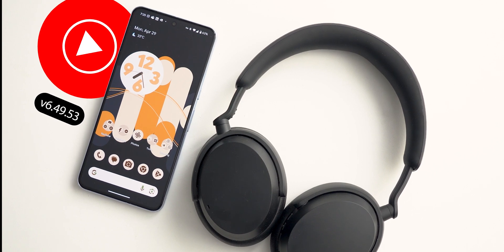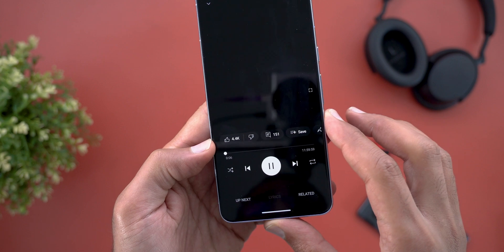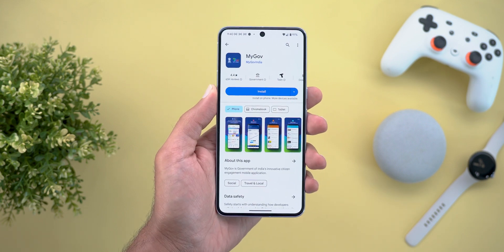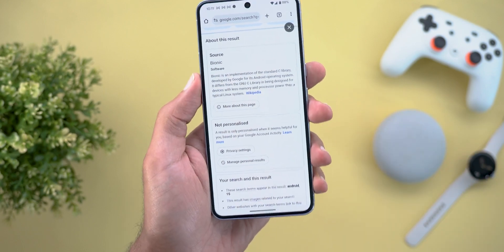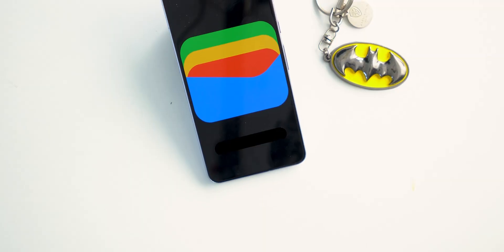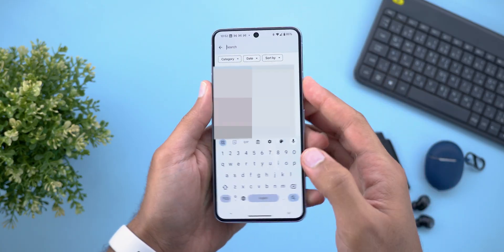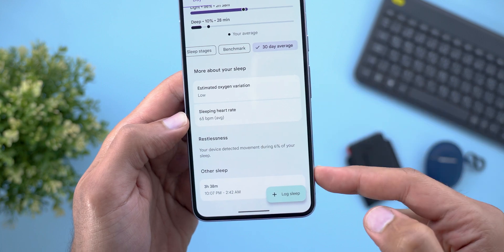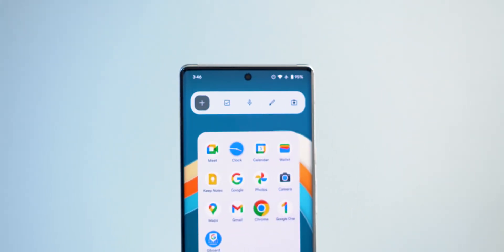Google Apps Updates Ep.89 - 20+ New Features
**Chapters**
0:00 - Intro
0:21- YT Music
1:35 - Play Store
2:37 - Chrome
3:05 - Google Search
3:51 - Google App
4:25 - Wallet
5:21 - Files
5:44 - Fitbit
6:32 - Reading Mode
6:53 - Android Auto
7:25 - Outro